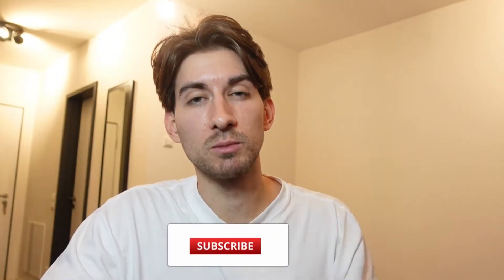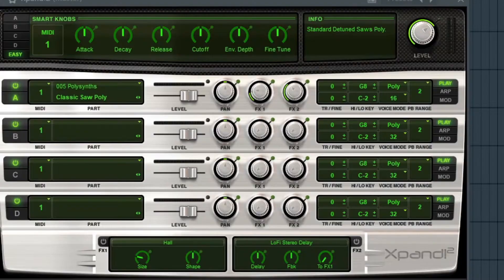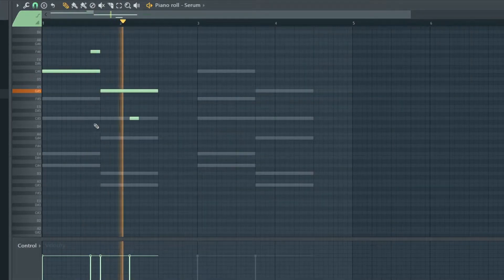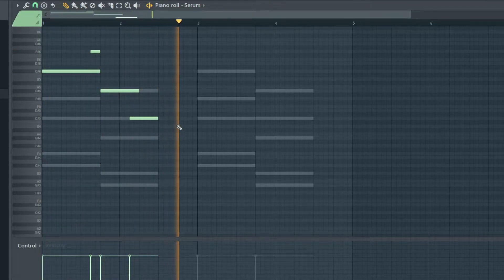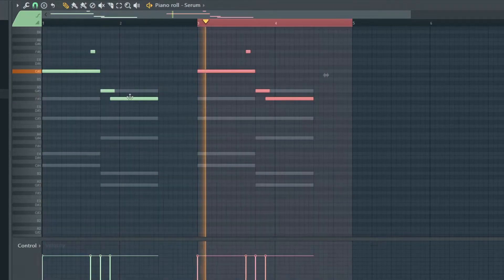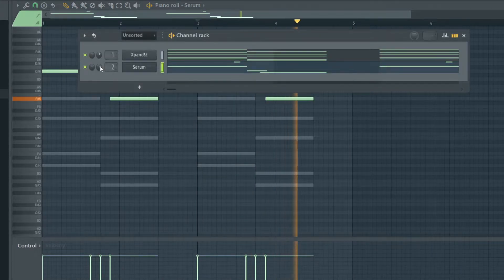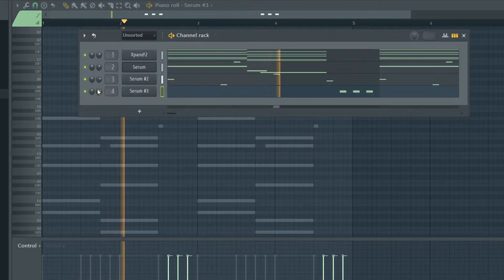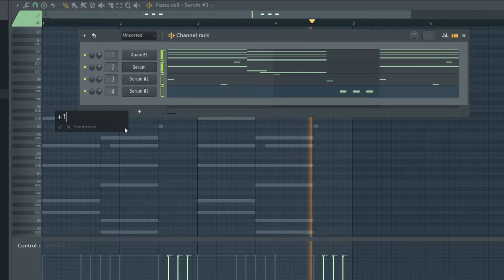How To Make FIRE BEATS For SOFAYGO & KEN CARSON (Hell Yeah) | FL STUDIO TUTORIAL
In this video I'll show you how industry producers like BryceUnknwn & ​y2tnb make beats for artists like SoFaygo & Ken Carson inspired by the newest single "Hell Yeah"